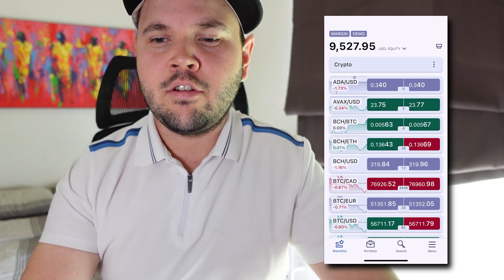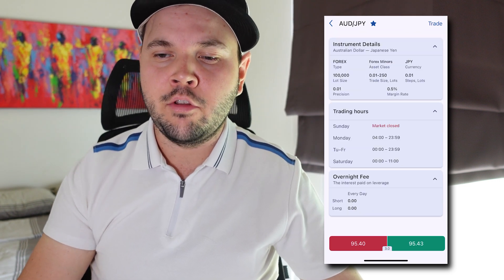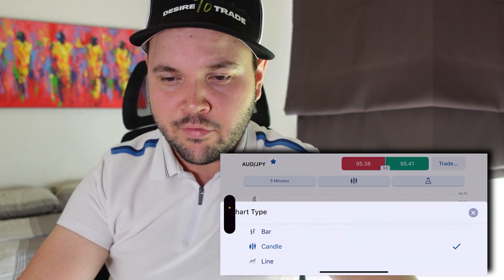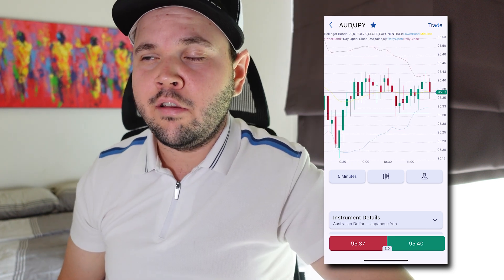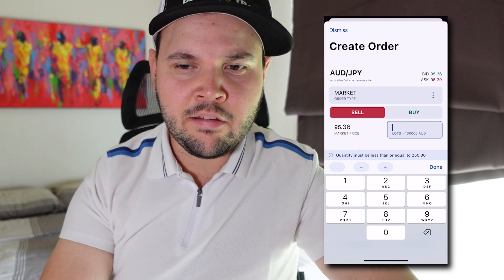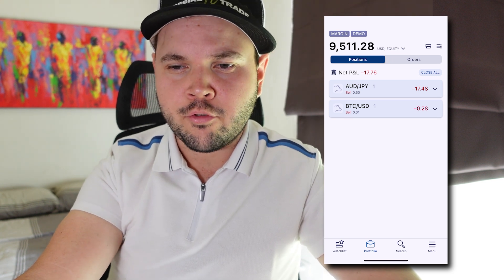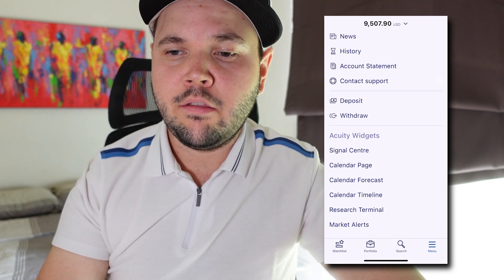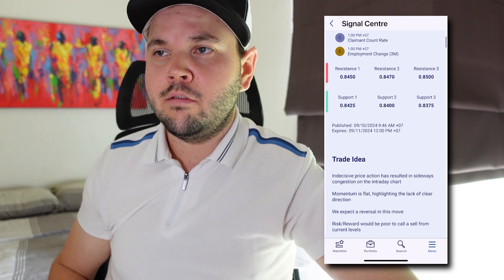DXtrade Mobile App Tutorial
In this Forex trading video, Etienne shares a full-feature DXtrade mobile app tutorial. Trying to figure out how to use it? Learn everything you need about this prop firm trading app.